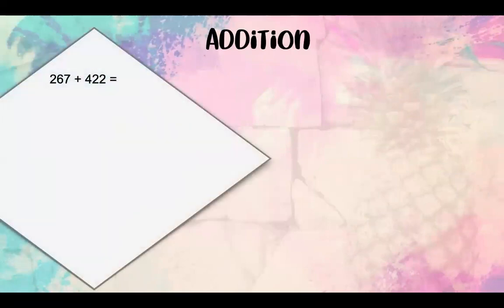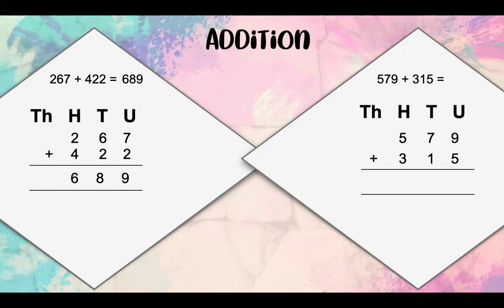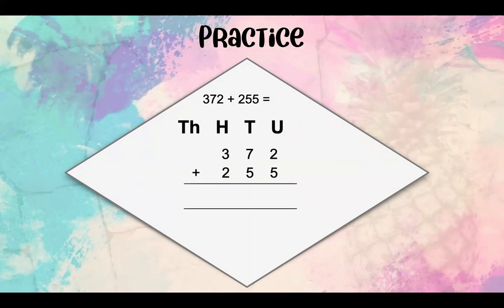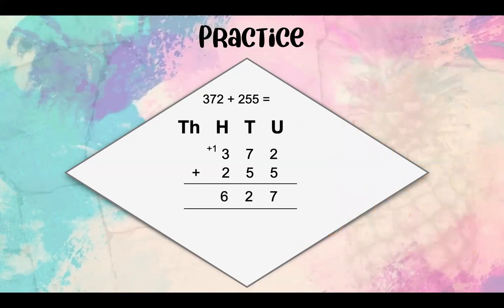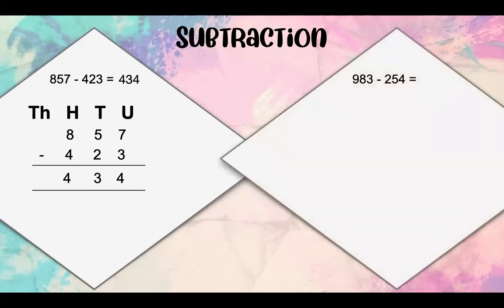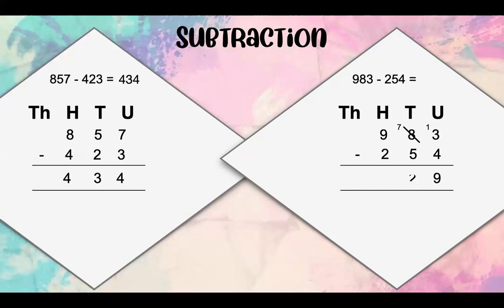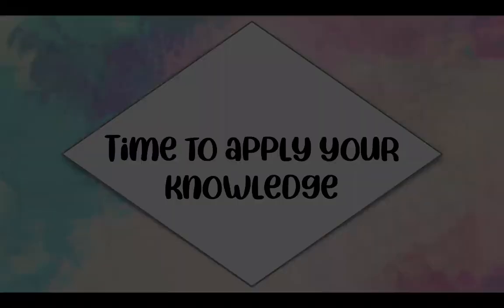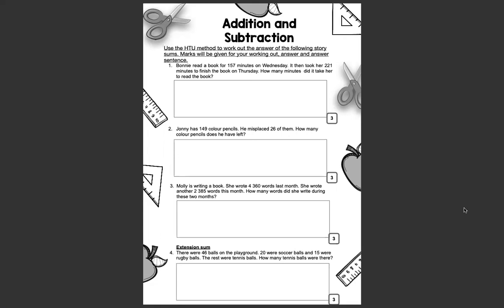Maths - Addition and Subtraction HTU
Miss van Niekerk's Maths lesson